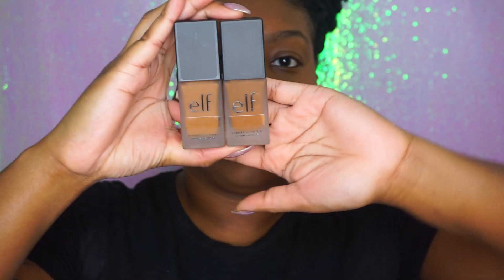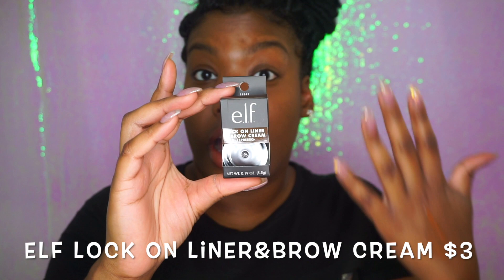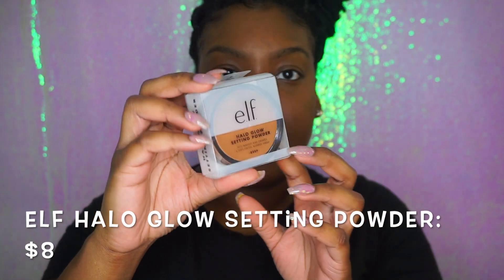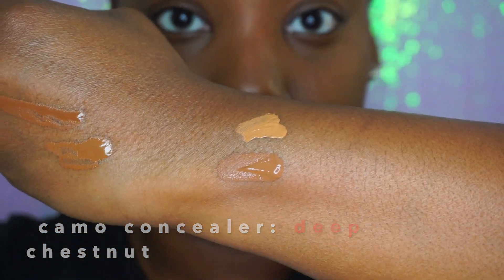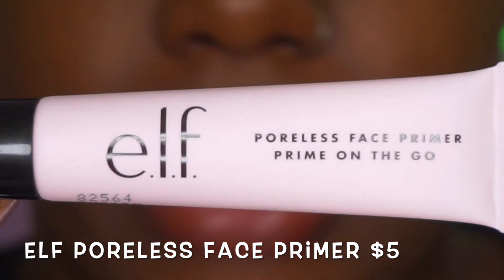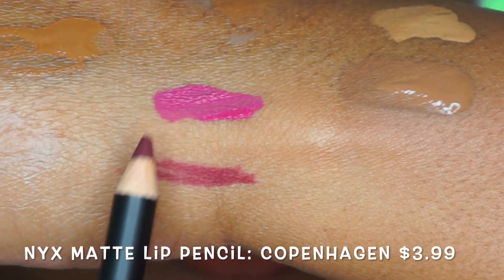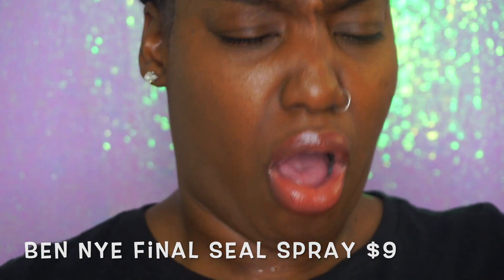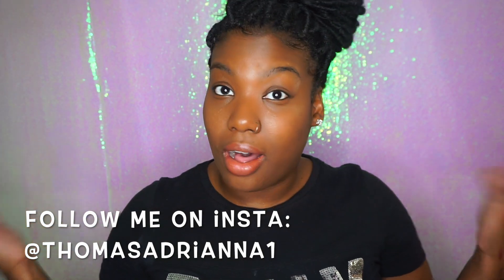DRUG STORE MAKEUP HAUL | UNDER $10! NEW E.L.F Products!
*I am NOT a professional makeup artist

Products that I PURCHASED:
Target:
Elf Satin Finish Foundation $6
color: Coco & Nutmeg
Elf Lock on Liner&Brow $3
color: Espresso
Elf Duo Eyebrow brush $3
Elf Concealer Brush $4
Elf Smudge Brush $3
Elf Halo Glow Setting Powder $8
color: Deep
16hr Camo Concealer $6
colors: Rich Chocolate & Deep Chestnut
Elf Poreless face primer (travel size) $5
Elf Matte Lip Color $6
color: Berry Sorbet
NYX matte lip liner $3.99
color: Copehegan

CameraReady.com
-Ben Nye Final Seal Matte Sealer $9
-Ben Nye Camel Luxury Setting Powder $8

Details about my hairstyle:
Faux Loc using 6 packs of Cuban Twist Marley Hair
1 pack of MilkyWay Wet n Wavy bulk 16in
stylist: IG page is @Orlandofauxandgoddesslocs